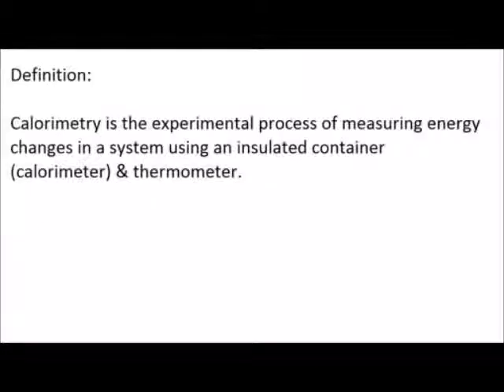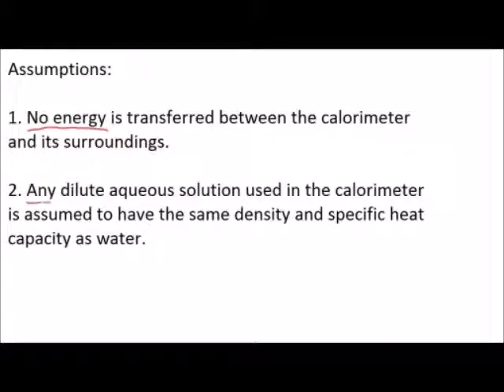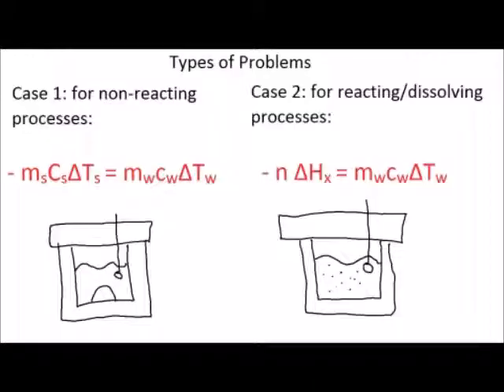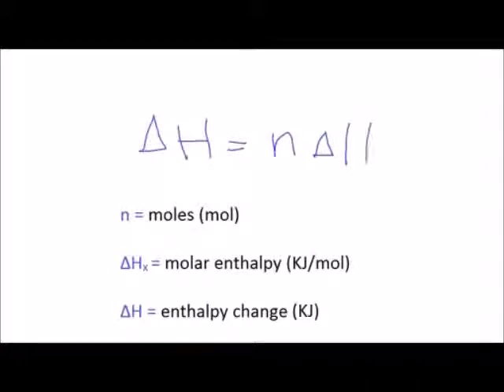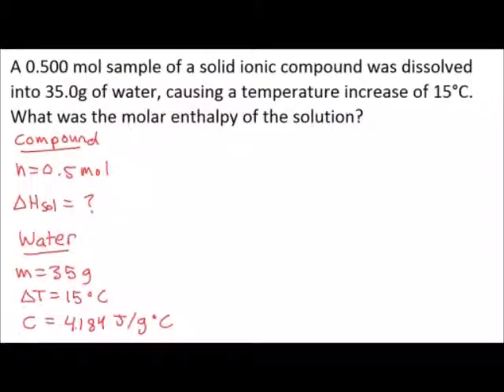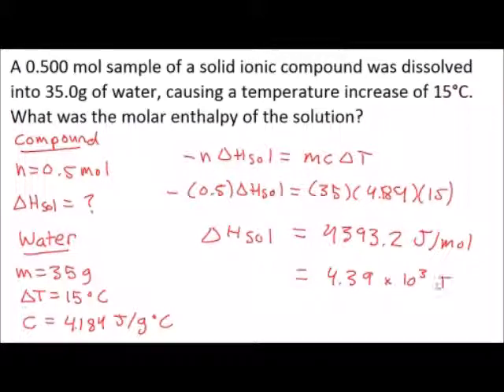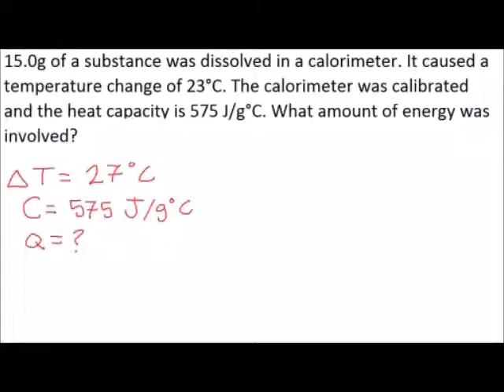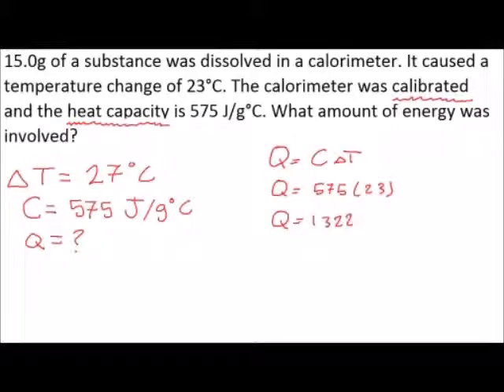Calorimetry Chemistry Video Project